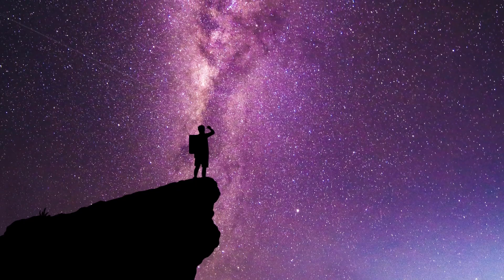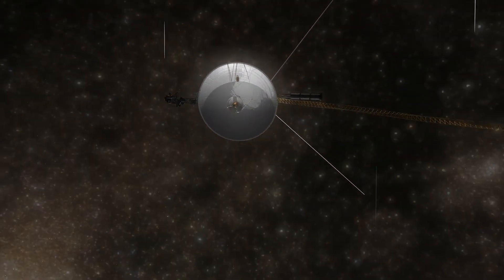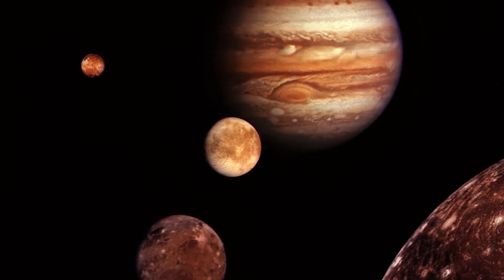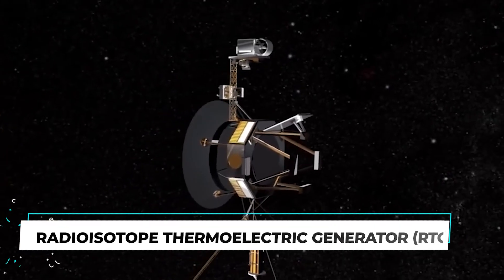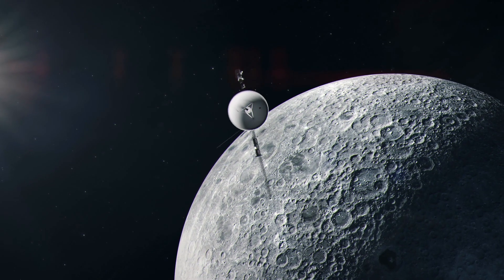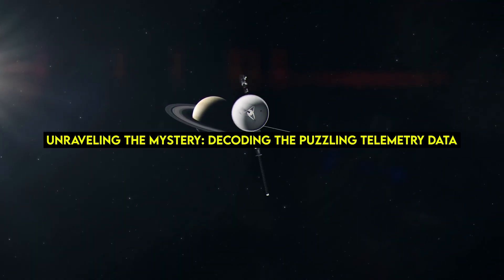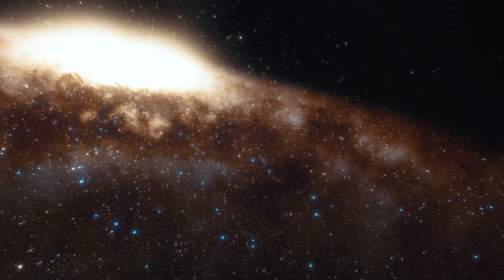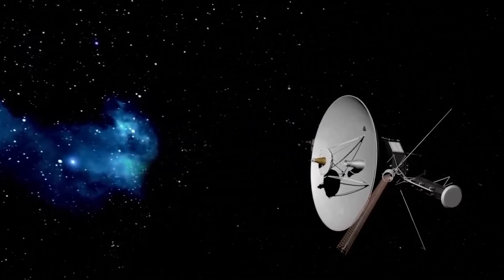Voyager’s Encounter With Unknown Force in Space BAFFLES Scientists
Have you ever gazed up at the night sky, wondering what lies beyond our vast universe? The vastness of the cosmos has fascinated humans for centuries, leading scientists to develop incredible technology to uncover its mysteries.  Our understanding of the vastness of space has been greatly enhanced by the use of space probes. Voyager 1, which has traveled beyond the Milky Way, is one such probe that has provided vital information and helped advance our knowledge of the universe. Even though it was launched decades ago, Voyager 1 continues to make groundbreaking discoveries, a testament to humanity's unrelenting pursuit of knowledge. Recently, Voyager 1 has transmitted a puzzling data-set that has left scientists both concerned and curious. The possibility of an encounter in interstellar space has NASA scratching their heads, trying to understand the cause of the transmission error. In this video, we'll dive into the details of this intriguing discovery and explore what it could mean for our understanding of the universe.

Inspired by A Few Minutes Ago: Voyager 1 Made Contact with an Unknown Force in Deep Space!

Inspired by 8 MINUTES AGO: Voyager 1 Made Contact With Unknown Force In Deep Space

Inspired by Unknown Force Detected: Voyager 1 Terrifying Encounter

Also check out: REVOLUTIONARY Faster-Than-Light Travel Discovered by Scientists!

On WHAT ON EARTH we will go through space news, mysterious universe, and modern astronomy.